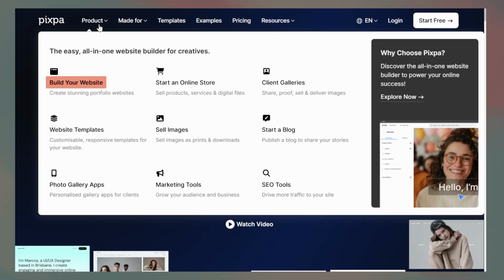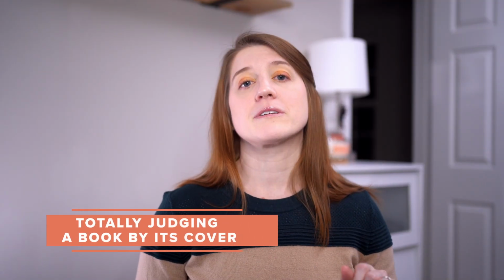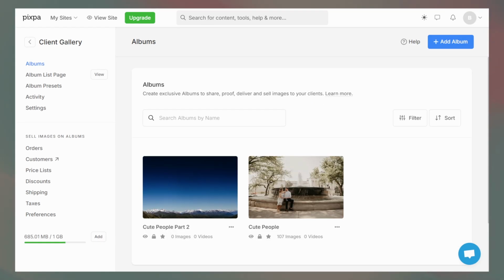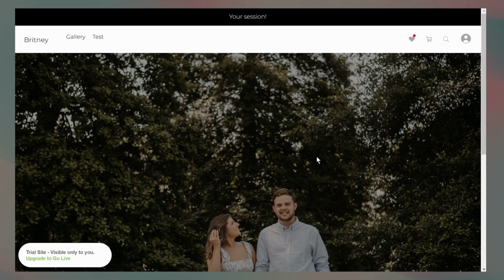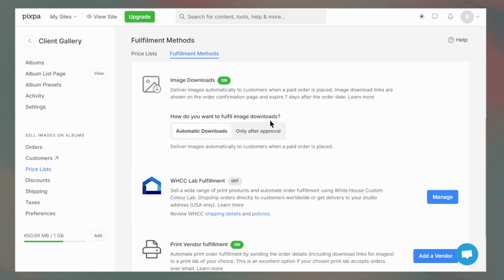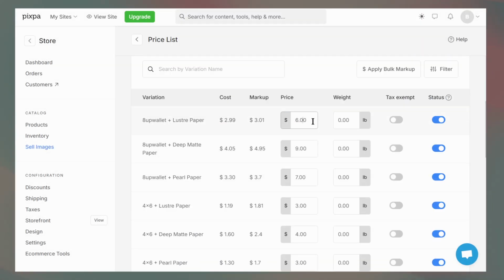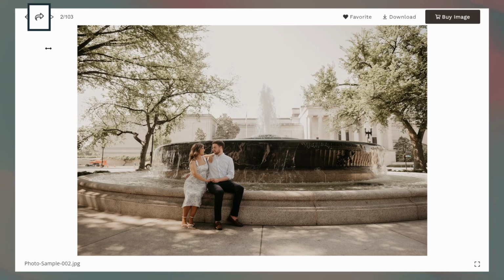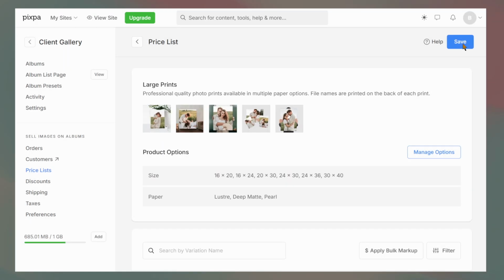I hit a client experience DEALBREAKER using Pixpa's client gallery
Ever notice how trying a new system kind of feels like a first date? You're getting to know it, watching for red flags, and paying close attention to how it treats others, especially through the client experience. It's a great way to see if there's potential for something long-term

That’s exactly what I’m doing with Pixpa, an all-in-one platform offering website building, eCommerce tools, client galleries, and more. My focus today is on their client gallery service, to see how it really works and whether there’s a real connection!

📚 The chapters for this video:
→ What am I doing? // 00:25
→ First Impressions  // 02:23
→ Client Gallery Setup // 03:18
→ Selling & Shop Options // 06:11
→ The Client Experience // 09:03
→ Red Flags & Green Flags (Conclusion) // 11:27

✨ Two more important notes:
1. This is not an ad for Pixpa
2. My vocal tone was designed for whatever playback speed you can handle me at, so have fun! 😀

⭐ Kudos!
Background Music // Loading Screen - Dyalla
Logo used // Pixpa

👋 About me!
Hey, I’m Britney! I break down the systems and products marketed to photographers and creative small business owners. I have a very curious mind, strong opinions, and a soft spot for clarity. I care a lot about client experience, so I look at things from both sides: the business and the people we serve. My reviews are honest, a little goofy, and always focused on helping you make sense of the mess.